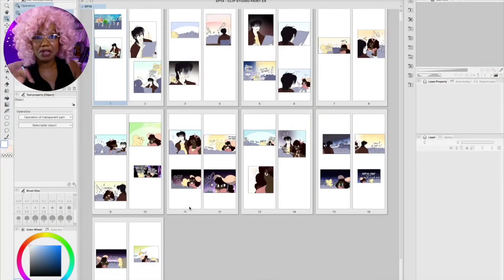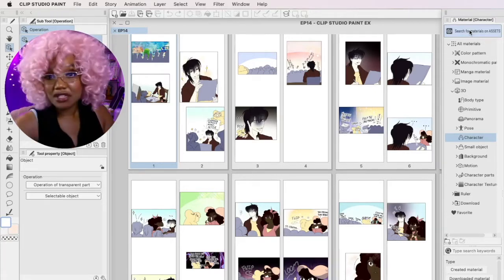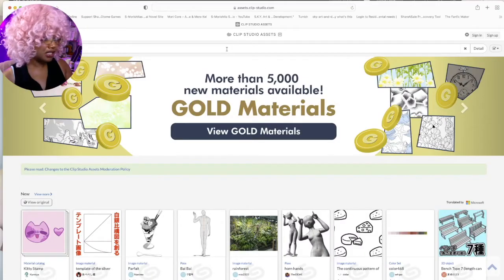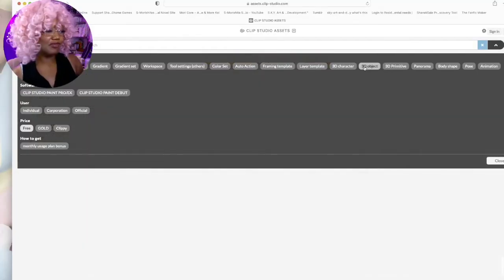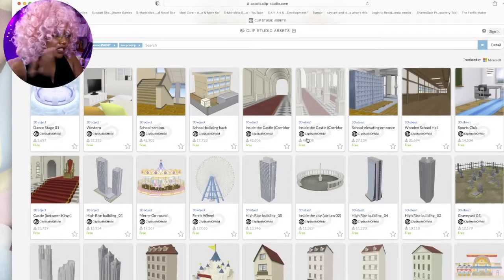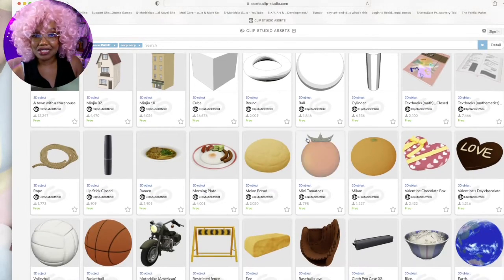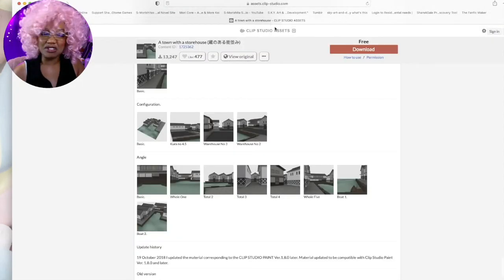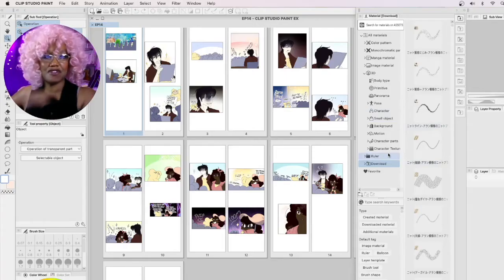Webtoon Artist Software Tech Tips || Where do I download background materials?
For today's webtoon artist rambles I want to answer a question from my past videos which asked:
"where do you download the material?"

I download them from Clip Studio Paint asset area but there are lots of other places where you can find 3D models and other material to use for drawing your webtoon~

If you want to learn how I make a webtoon or you need a webtoon guide book then this ebook is for you~

The unknown can be scary so hopefully seeing the behind the scene process will help~

⟡My Webtoon Catch Me! Fight Me! Love Me!
⟡My Manga: Love! Love! Fighting!

Description Tags: Best software to create Digital Art, Best Tablets for Drawing , screen tablet, tablet monitor, best digital art software for mac, how to make a webtoon, How to make webtoon comics